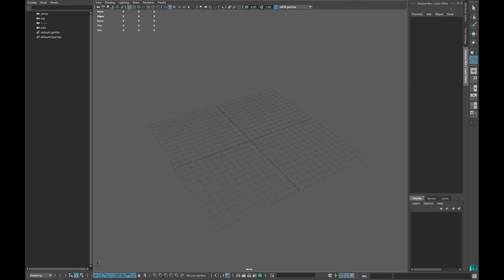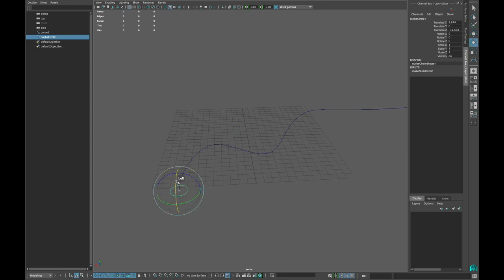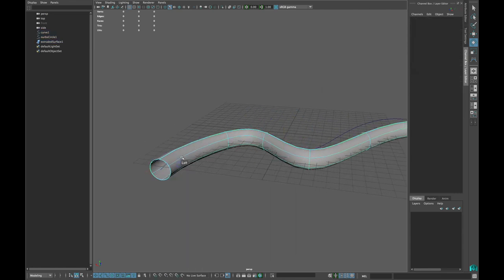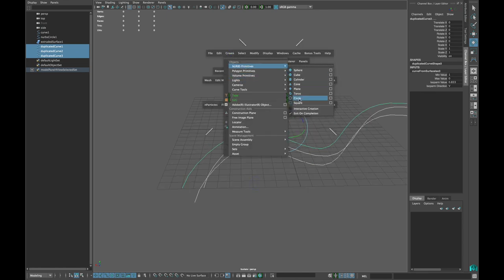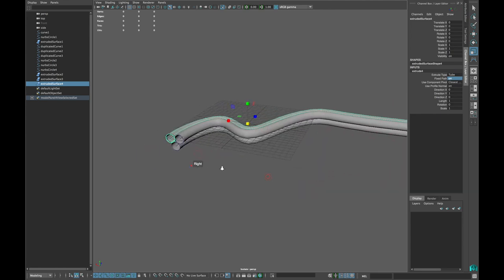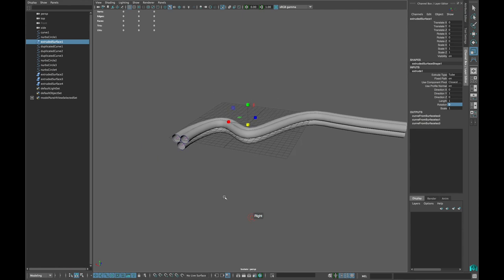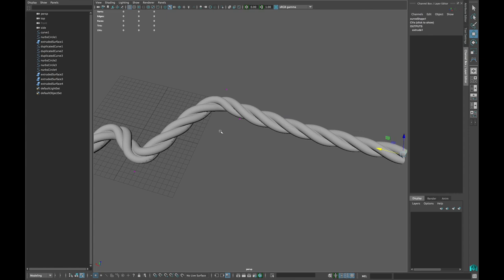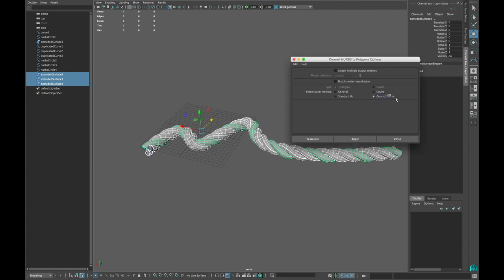Complex Modelling Series # 000 Modelling a Rope Maya 2016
In this lesson we are going to learn how to model a rope.